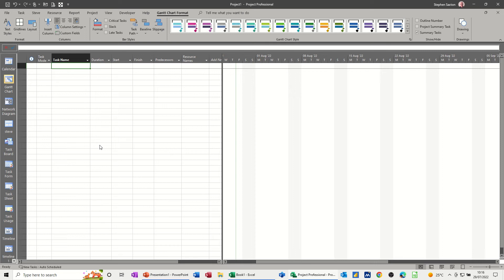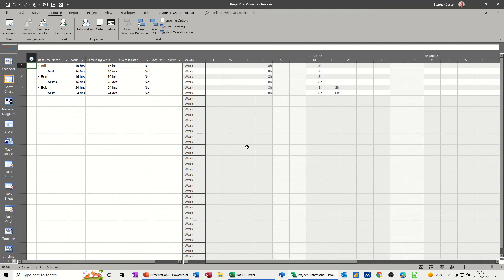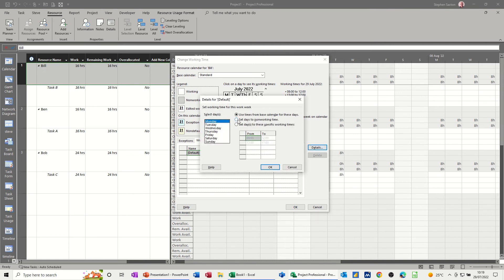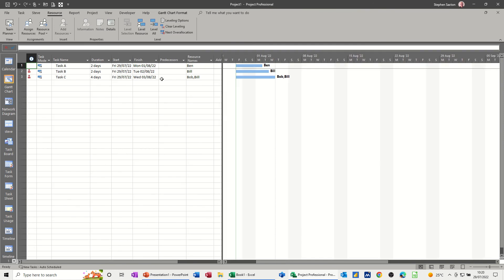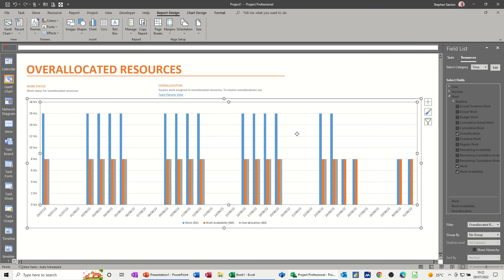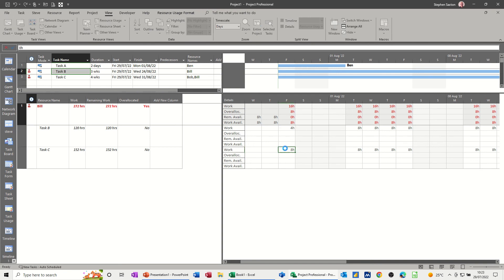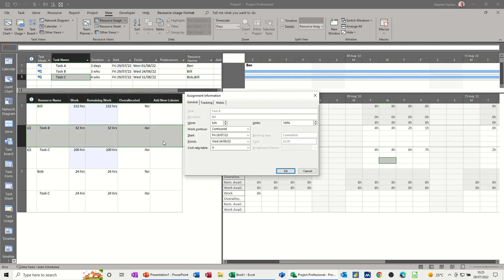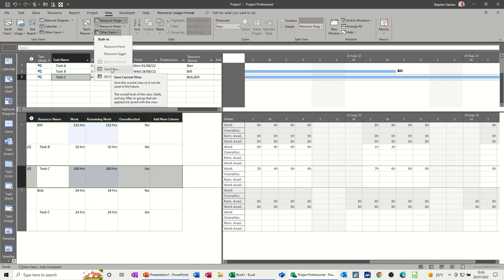How to create a Heat Map in Microsoft Project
This is a Microsoft Project tutorial covering, how to create a heat map. The tutor starts off by creating three tasks and adding three resources. The tutor then makes one resource over allocated and then displays the Resource Usage View. In the Resource Usage View the tutor adds a couple of extra rows to display Work Availability, Over Allocated Work and Remaining Work. The tutor then uses the split screen feature to display the Gantt Chart tasks above the Resource Usage sheet. The Tutor covers how to edit a over allocated resource report and changes the chart details and type. This is a heat map tutorial using Microsoft Project. How to create a Heat Map in Microsoft Project.